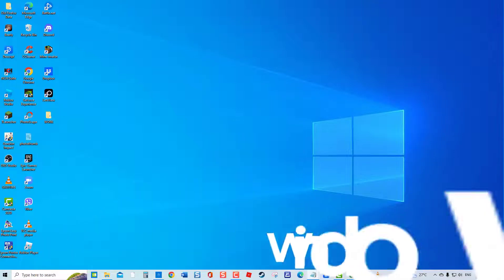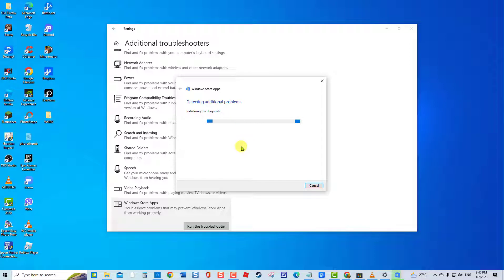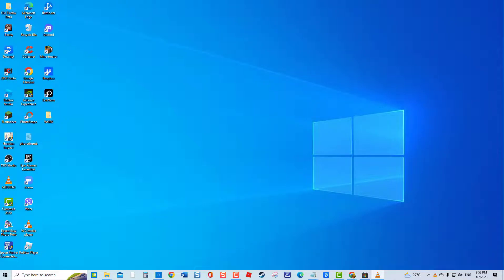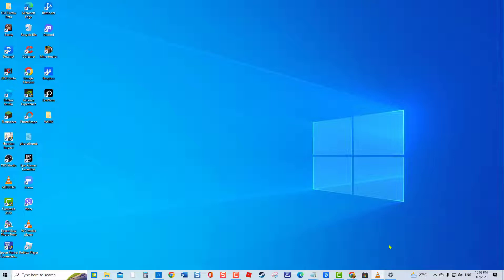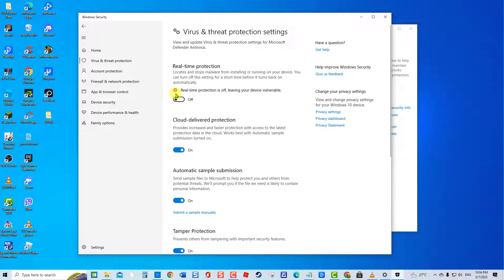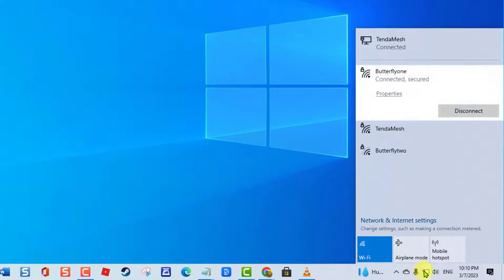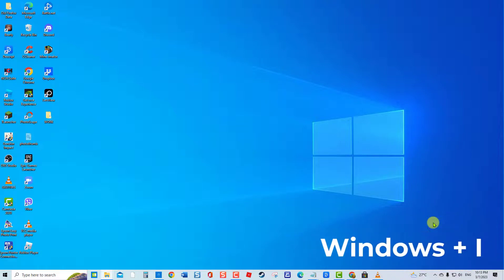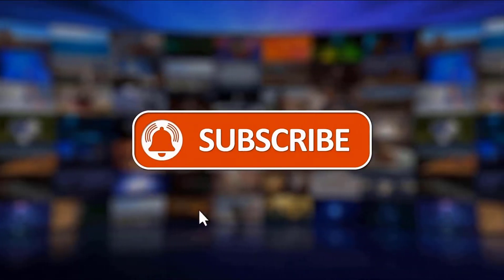How To Fix Microsoft Store Won’t Update Apps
There are instances when Microsoft Store is not able to download and install app updates on Windows. If you are experiencing won't update apps issues, we've got you covered. In this video,  are the troubleshooting solutions that you can try to fix Microsoft Store won't update apps issue.